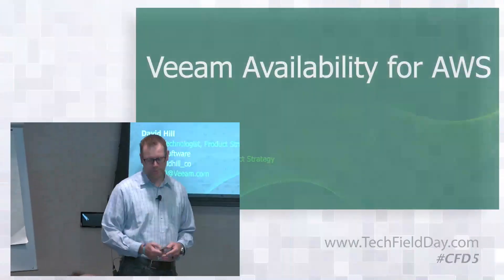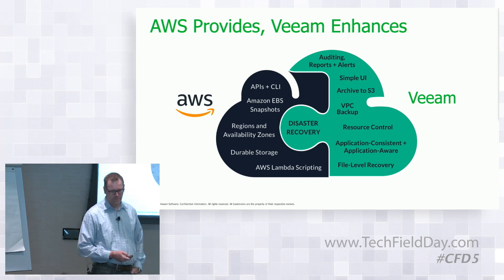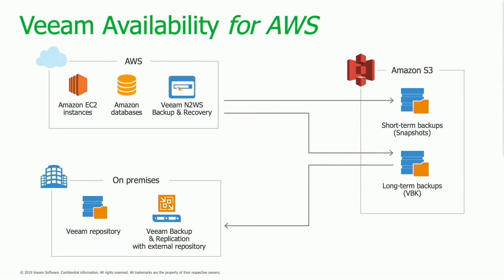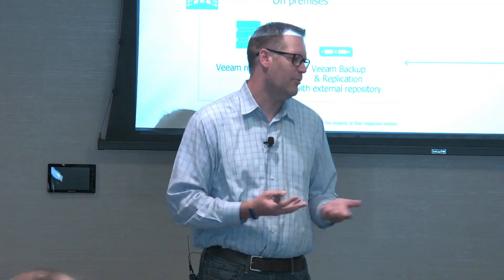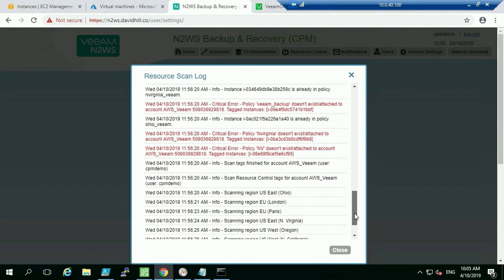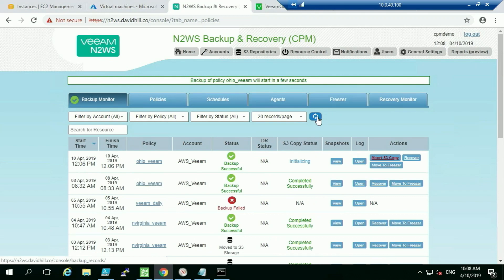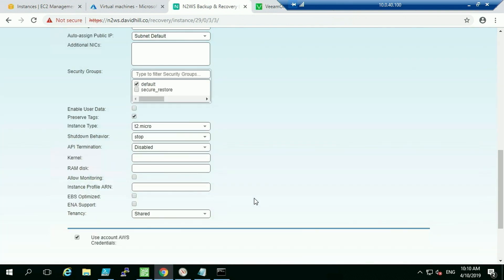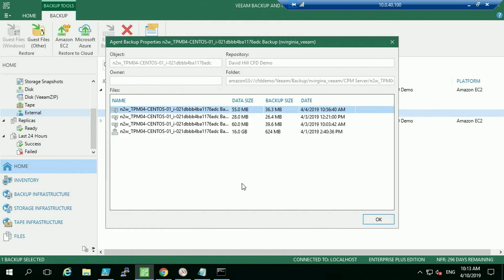Veeam Availability for AWS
Veeam Availability for AWS is the latest addition to the Veeam Backup and Replication product portfolio.  Bringing together the power of Veeam Backup and Replication and N2WS Backup and Recovery to provide a scalable global backup and Disaster Recovery solution that provides capabilities across any supported platform or public cloud.

David Hill, Global Technologist, Veeam Product Strategy

Recorded at Cloud Field Day 5 in Silicon Valley on April 10th, 2019.